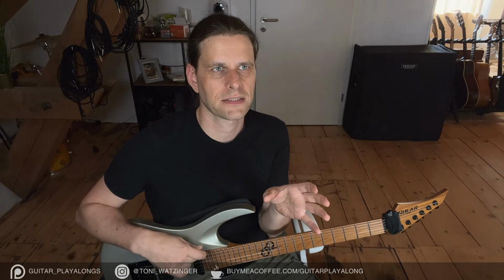One of the hardest things to get right...| guitar play along lesson sweeping and alternate picking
▶THE SPEED BUILDER pt. 1◀

please enjoy and take care.